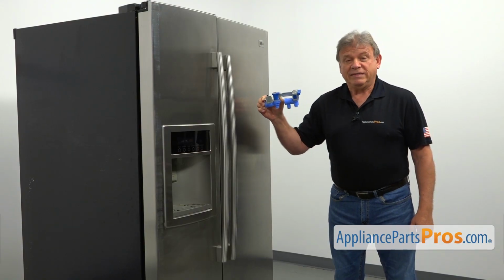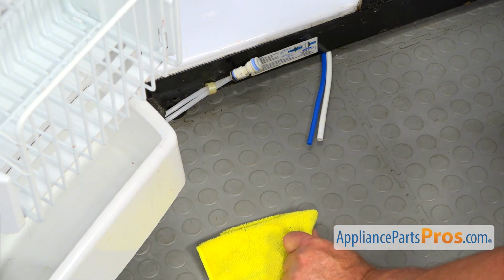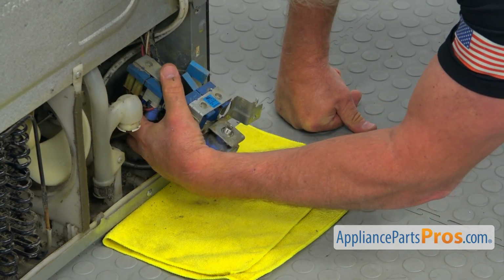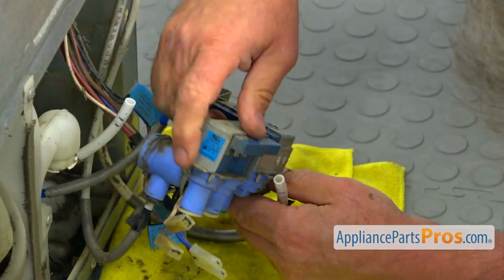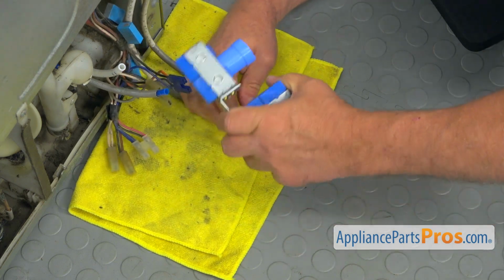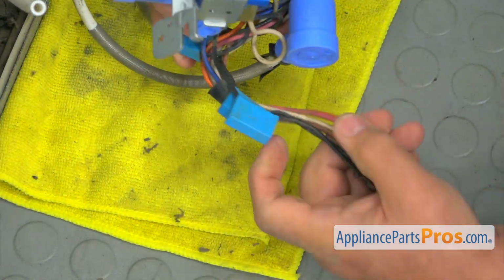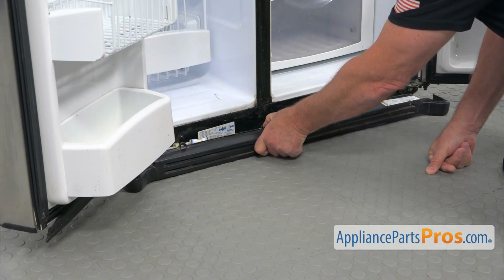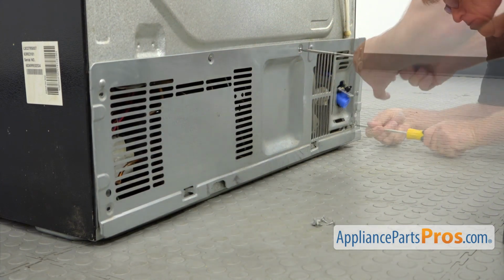How To Replace: LG/Kenmore Refrigerator Water Inlet Valve Assembly 5221JB2006K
Symptoms: No water, water dripping from dispenser, inlet tube is frozen, valve is cracked.

Tools: 1/2" wrench, Phillips screwdriver, flathead screwdriver, sidecutters, pliers.

This LG/Kenmore made Refrigerator Water Inlet Valve Assembly replaces the following older part numbers on LG, Kenmore Refrigerators: 5221JB2006A, 1345088, 5220JB2009A, 5221JB1004A, 5221JB1004N, AJU72909001, AJU72932601.